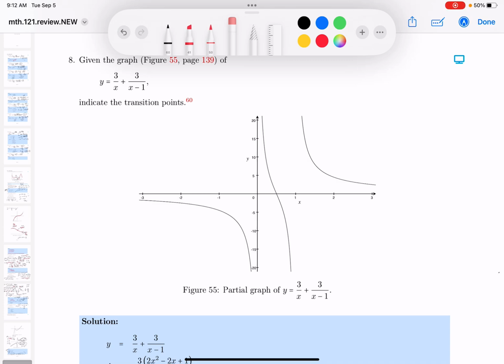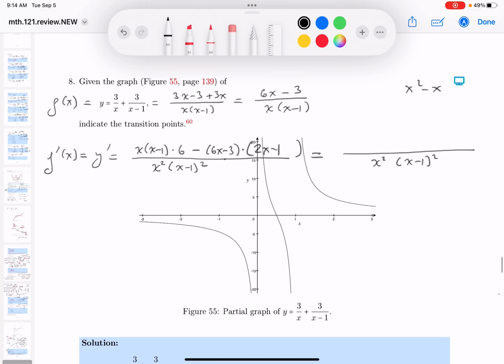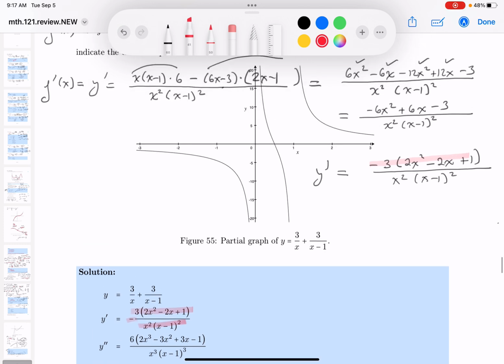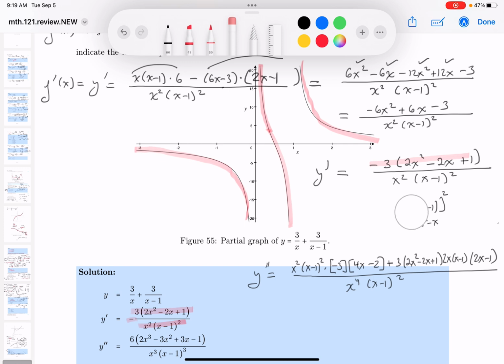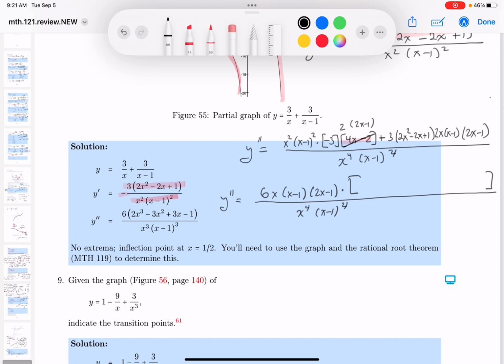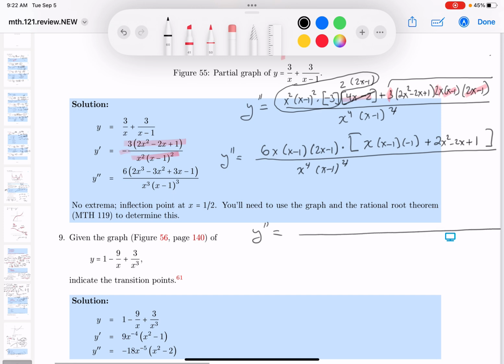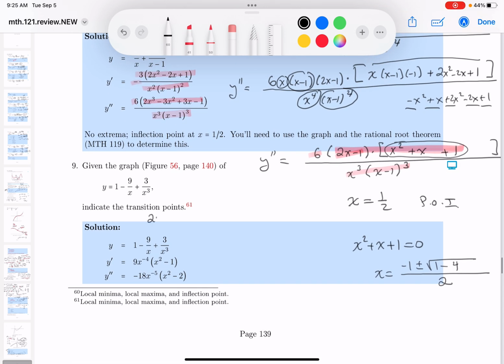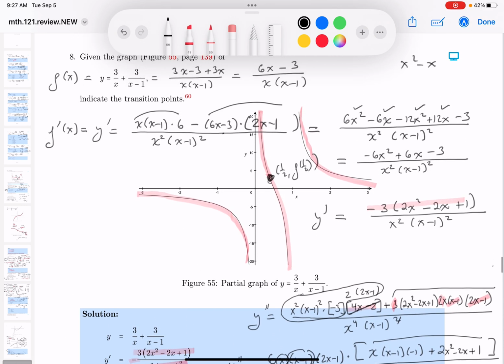mth 121 04 06 08